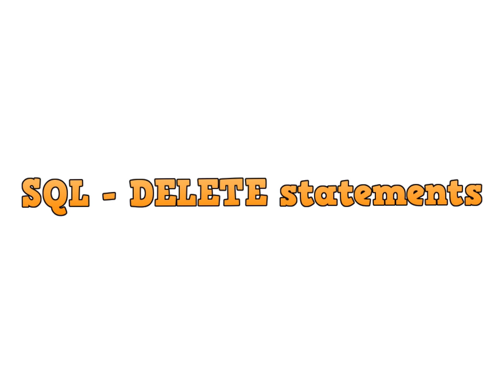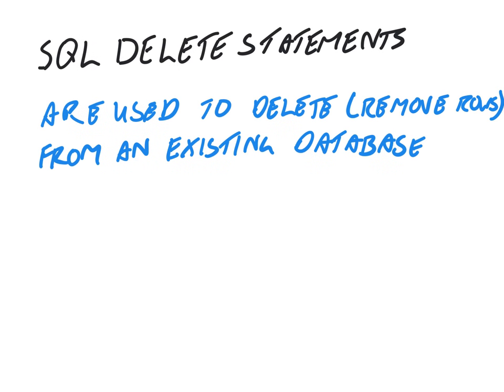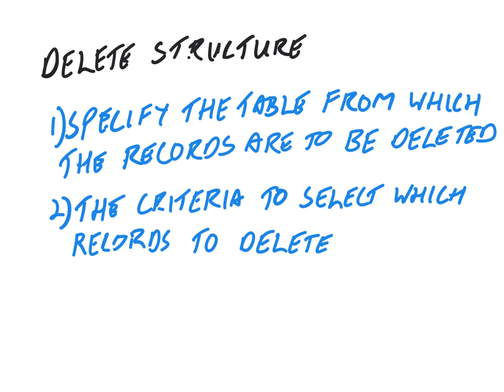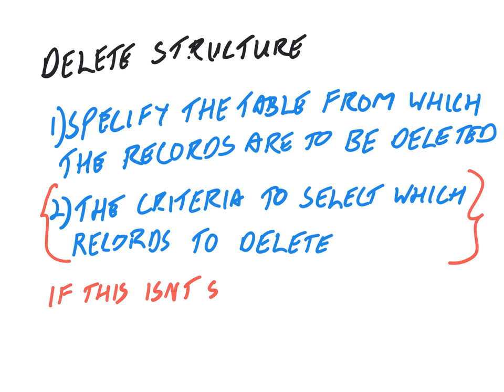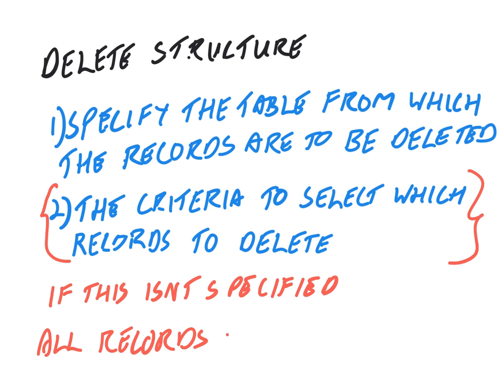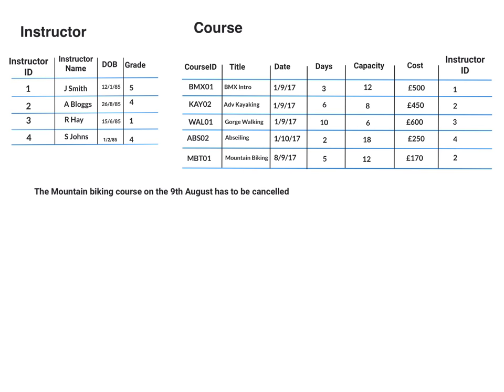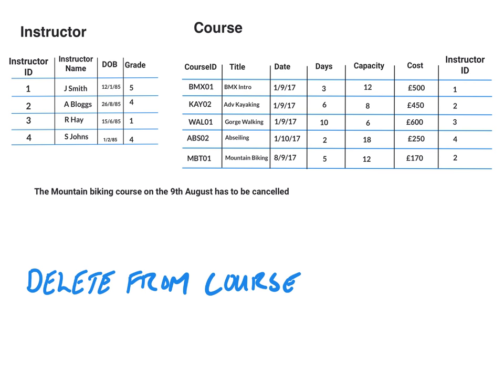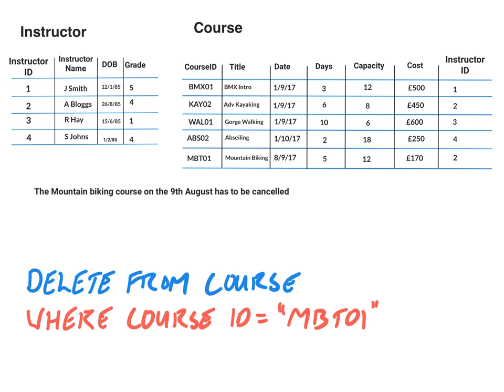6 SQL DELETE Statements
This video will demonstrate how to use a DELETE query to remove rows from a table